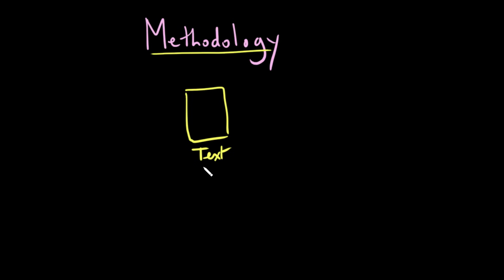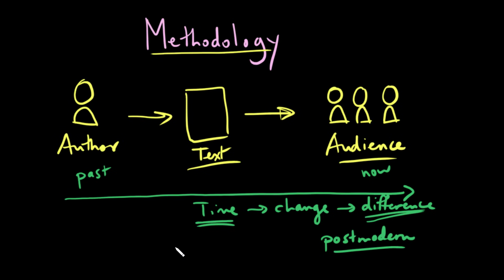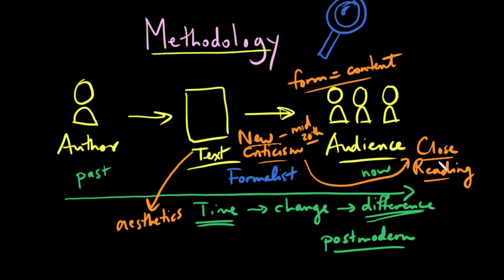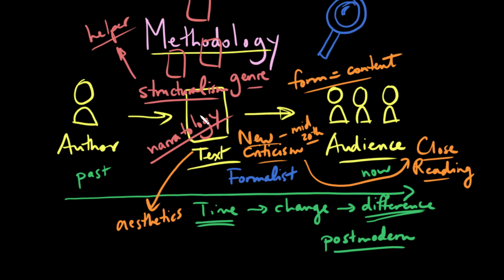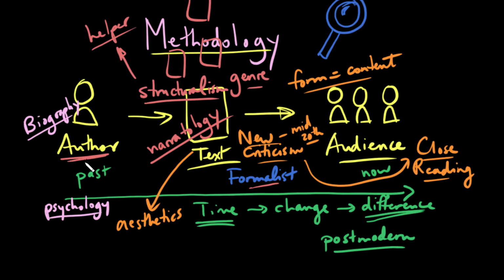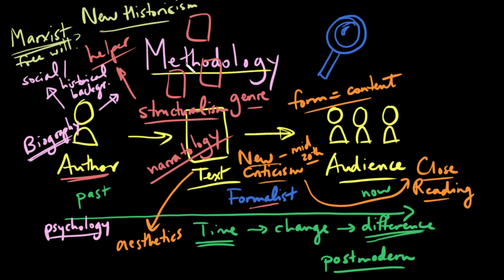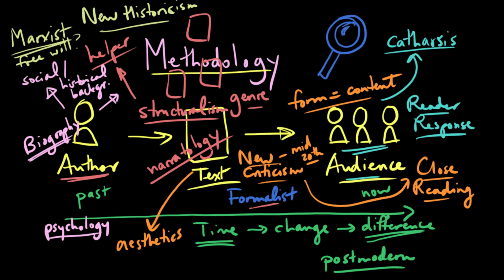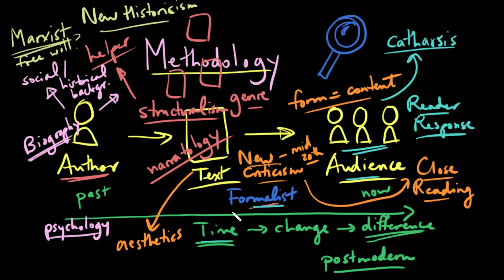Methodology: An Introduction to Literary Theory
If you're curious about literary theory, then this is the video for you. This lesson explains a range of literary theories in simple terms to give you a good foundation before you explore any particular methodology.